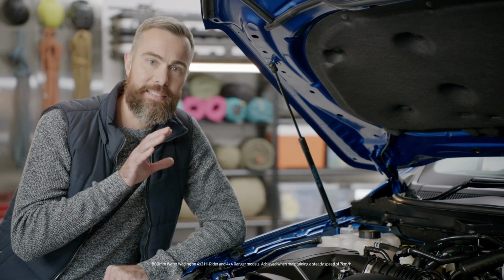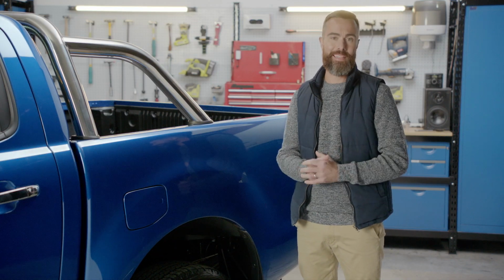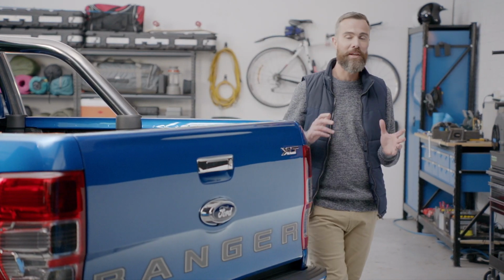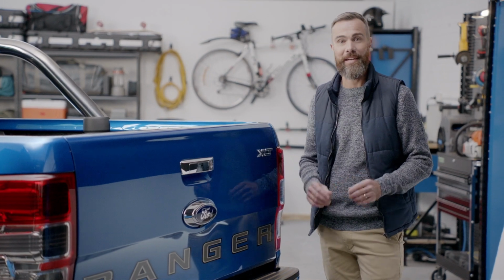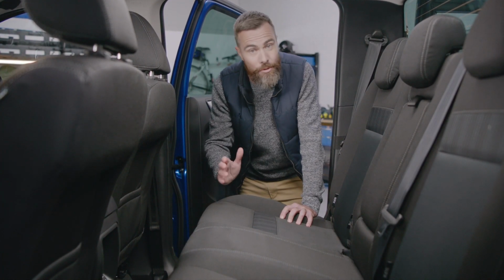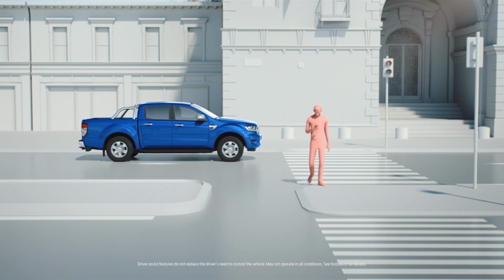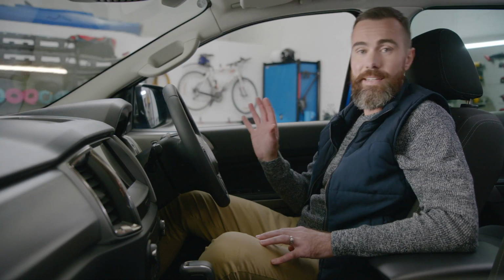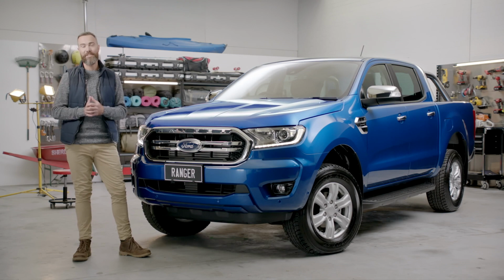2019.75 Ford Ranger XLT Walkaround Review: Inside and Out | Ford New Zealand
Sit back as we dig in into the details and show you why the 2019 Ranger XLT isn’t just your average truck.

This video features a full walkaround with information about the bi-turbo engine, exterior and interior design. Moreover, the safety features are being explained, such as pre-collision assist, speed limiter, adaptive cruise control, lane keep assist, active park assist and trailer sway control. Meanwhile, the SYNC3 infotainment system allows you to connect your smartphone right into the vehicle with Apple CarPlay or Android Auto. Finally, this video shows you the XLT’s off road capabilities and easy loading with the special tailgate.